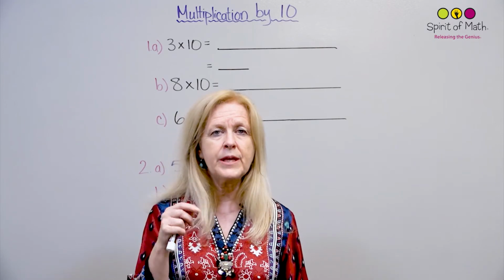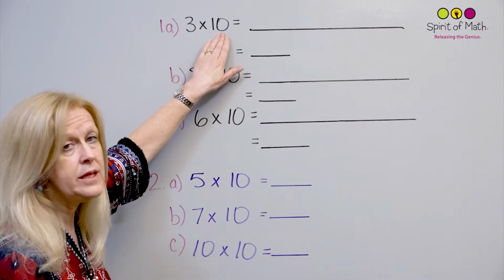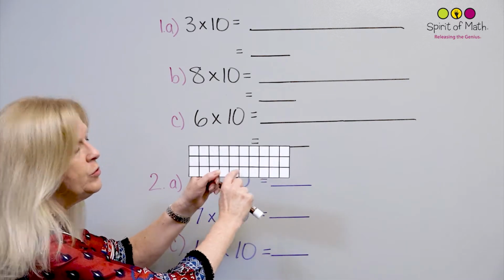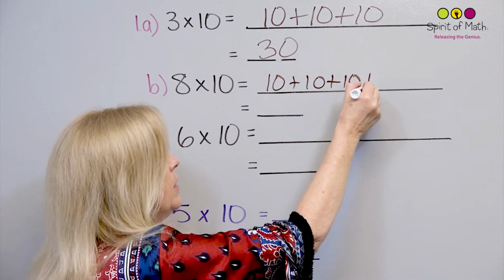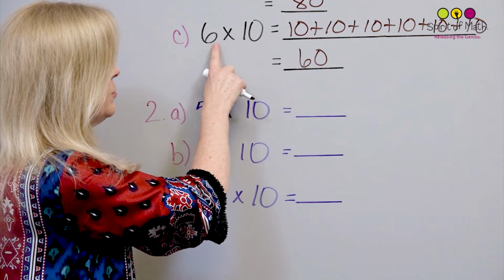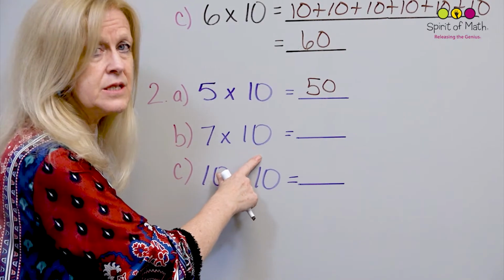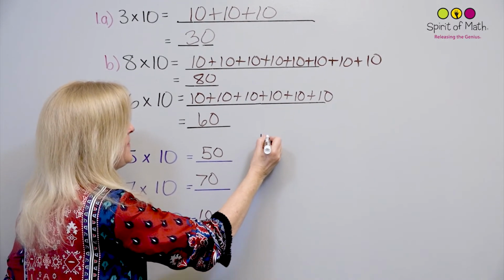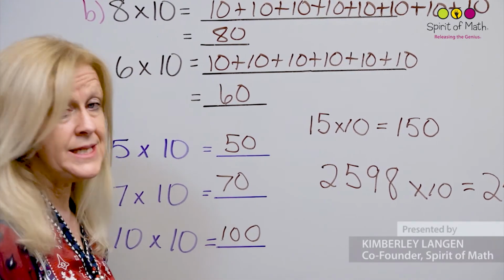Multiplication by 10 (Early Grades)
Watch this educational video from the Spirit of Math Curriculum, presented by Spirit of Math founder and CEO Kim Langen teaching a method of multiplication by 10.